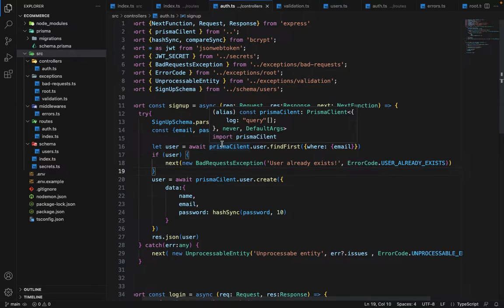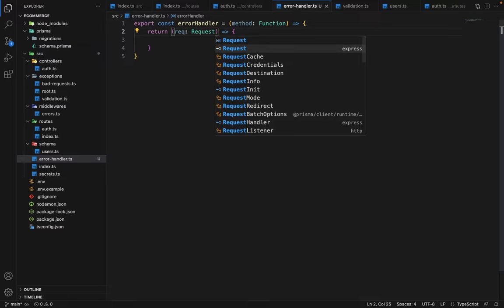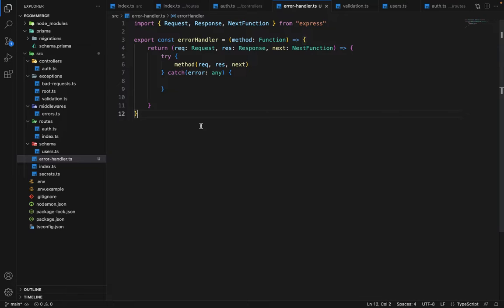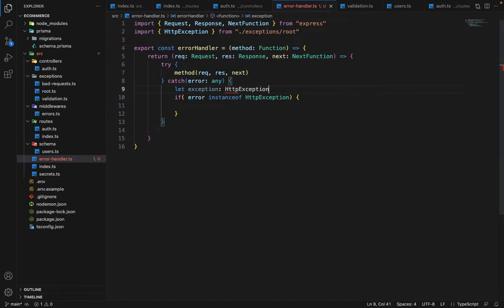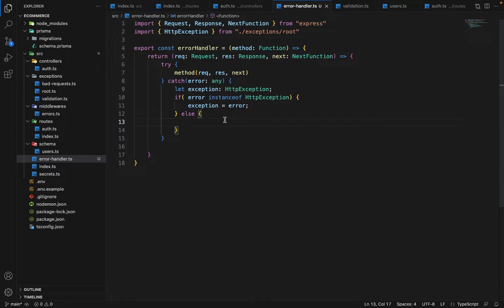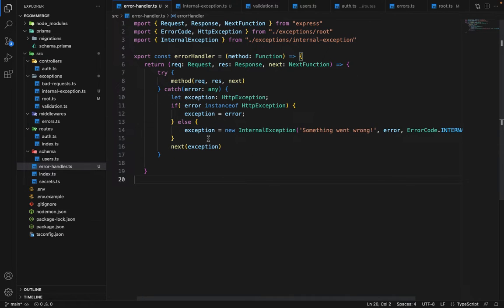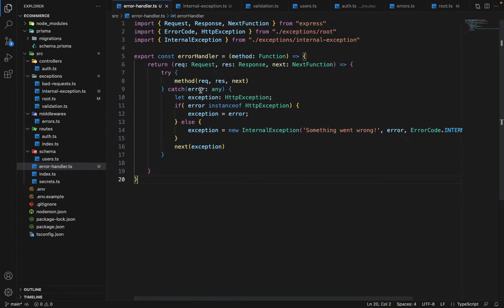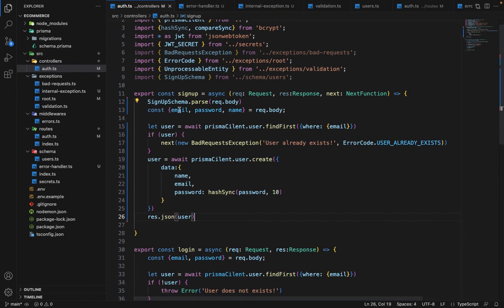Mastering Generic Error Handling in Node.js & Prisma ORM | Higher Order Functions with Try and Catch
"Dive into the world of advanced Node.js error handling with this in-depth tutorial on creating a robust and uniform error-handling system for all controllers using Prisma ORM. Learn how to wrap your controllers in higher-order functions with try and catch blocks, ensuring a consistent and efficient approach to error management across your application. Whether you're handling database errors with Prisma or addressing other issues in your controllers, this video provides practical insights into creating a scalable and maintainable error-handling strategy. Elevate your Node.js development skills and build more resilient applications by implementing generic error handling techniques. Watch now and take your coding expertise to the next level!"